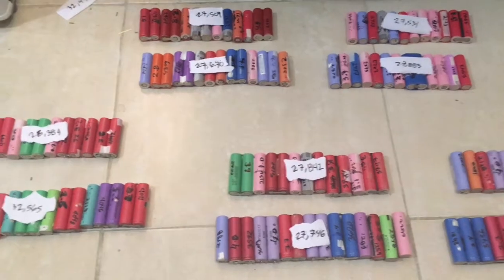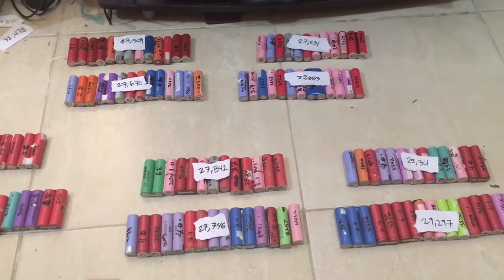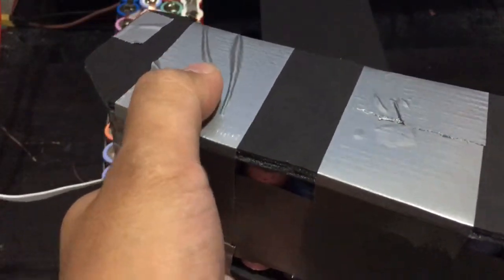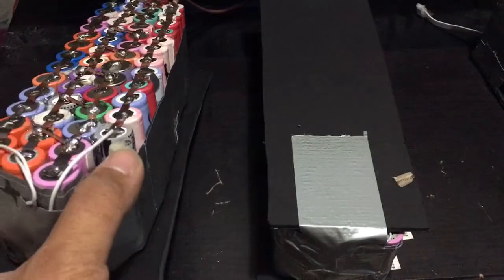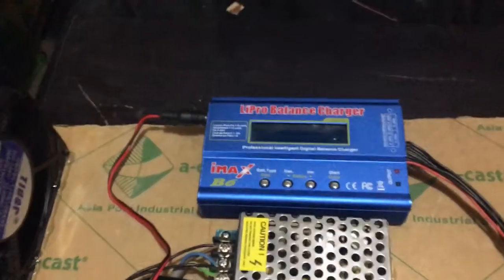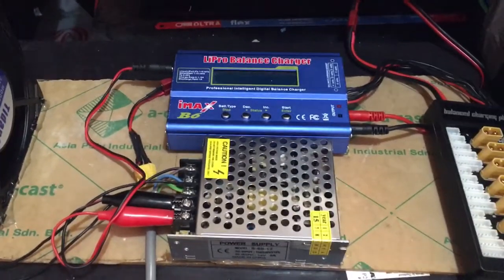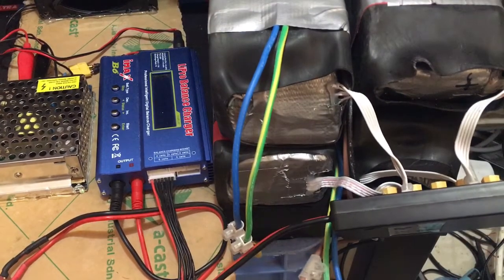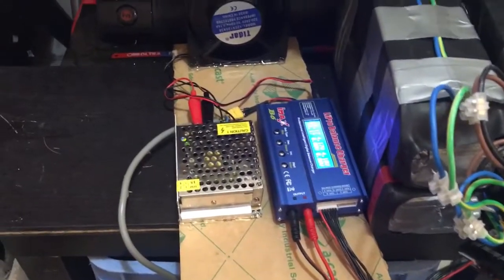DIY Ebike Battery pack from 18650 cells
DIY Ebike Battery pack from old Laptop batteries

4 packs of 4s with 27500MAH capacity each

64 Volts all in series